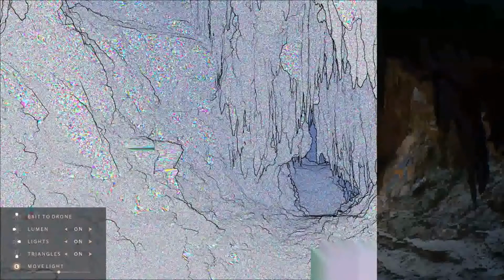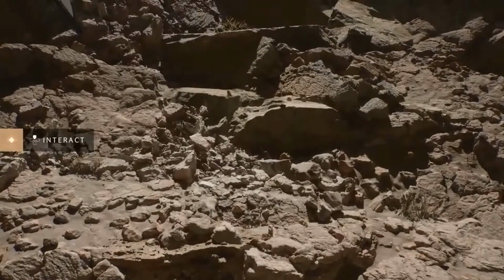First Video Game with Unreal Engine 5